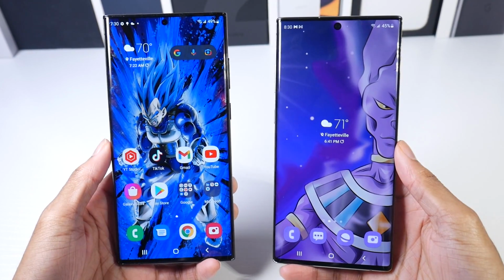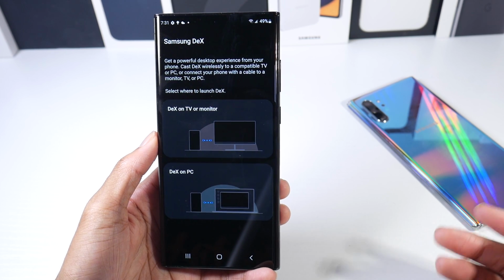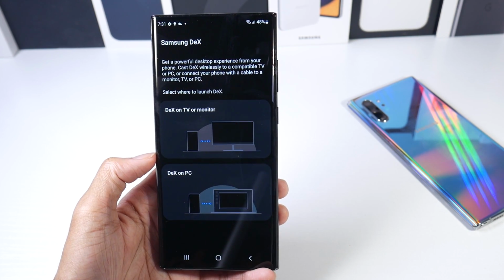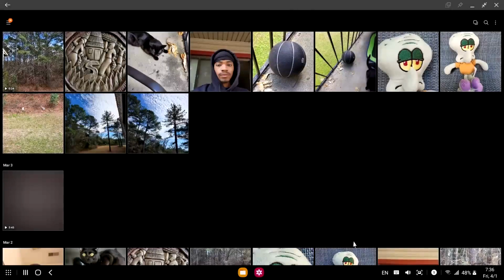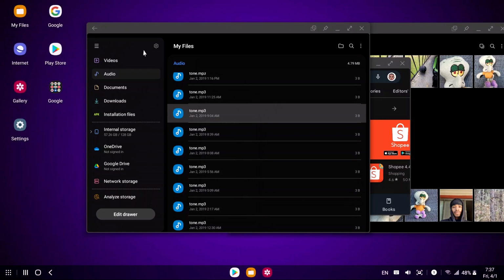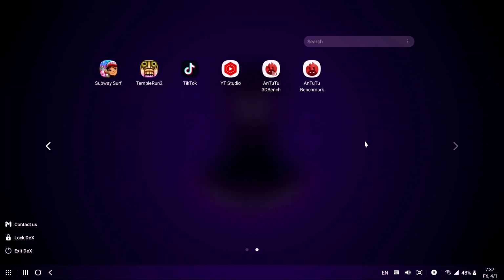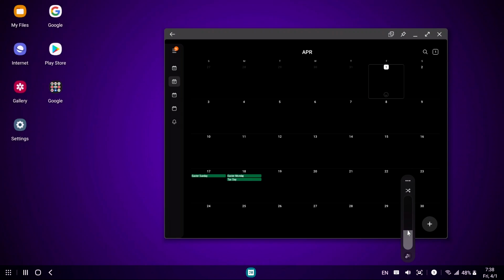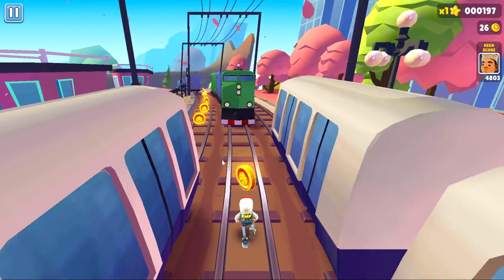Samsung Dex In 2022! All Samsung Flagship Users Should Take Advantage! (S22 Ultra, Note 10 +, S10 +)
Cheap Prices For Androids:
Samsung Dex In 2022! All Samsung Flagship Users Should Take Advantage! (S22 Ultra, Note 10 +, S10 +) gaming